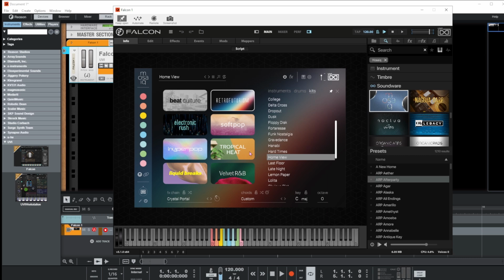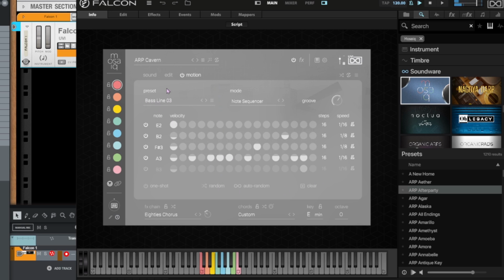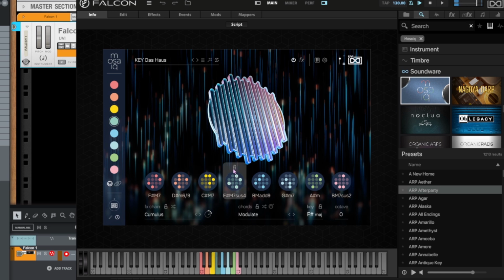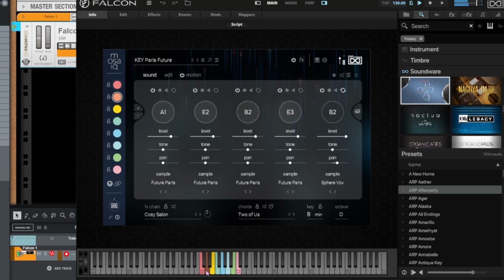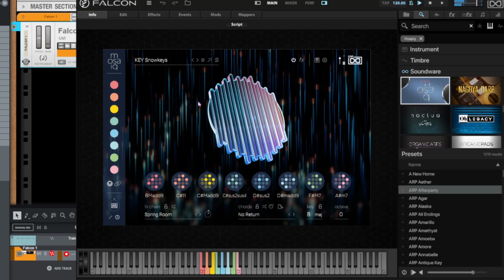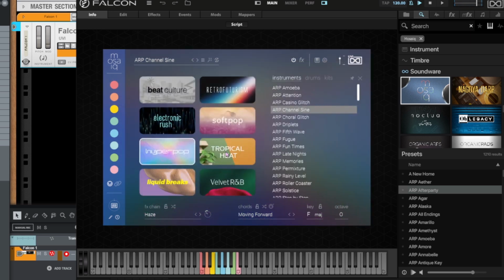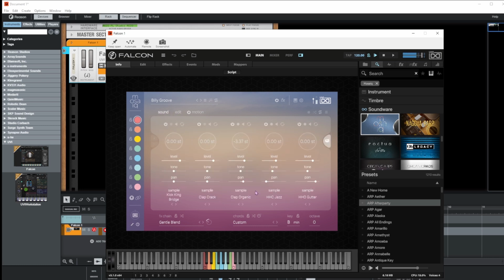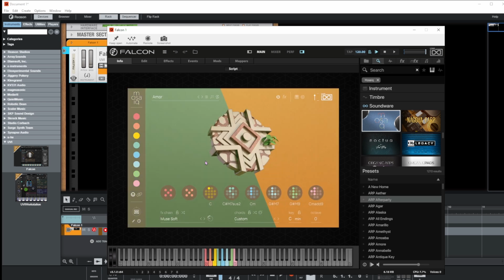UVI Mosaiq - Music Production Multi-Instrument - Getting Started Walkthrough & Demo